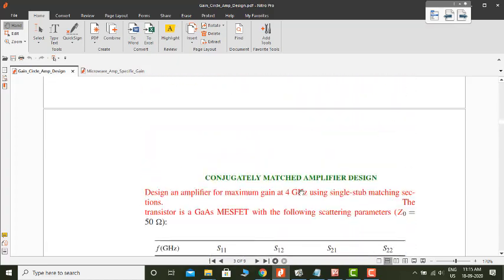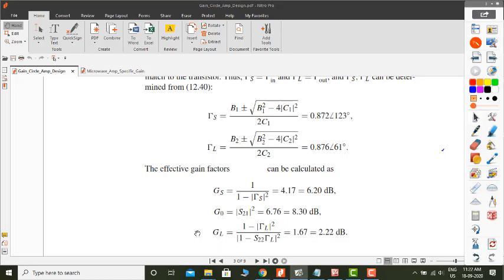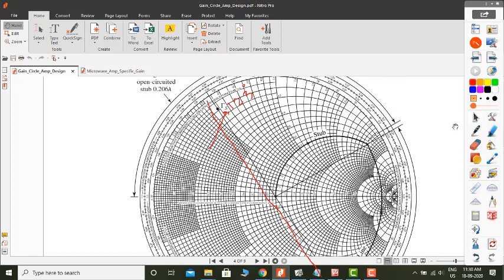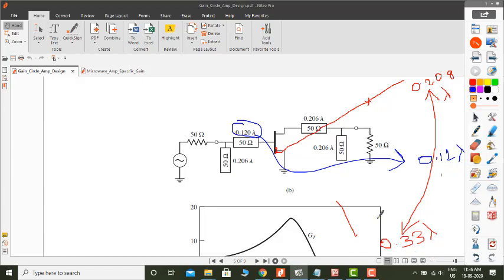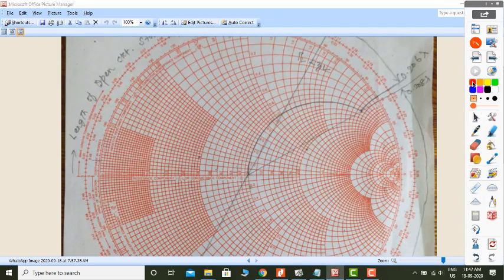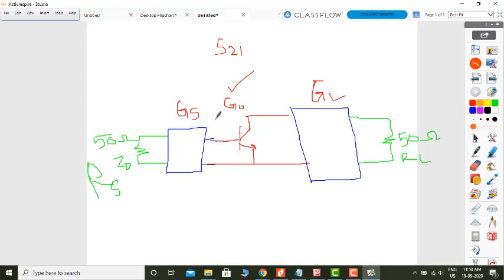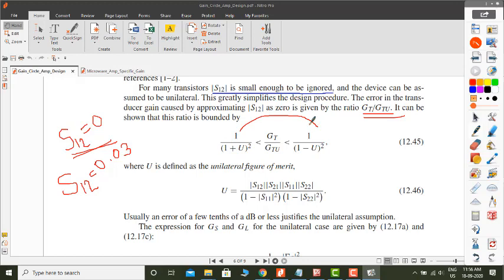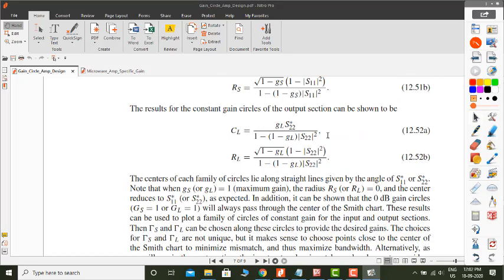Design Procedure of Maximum and Specified Gain Amplifier